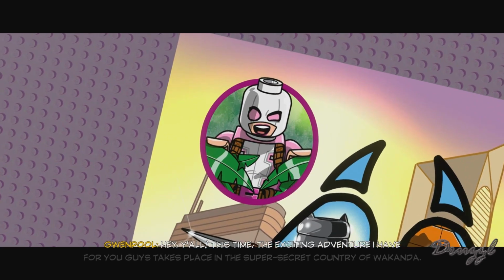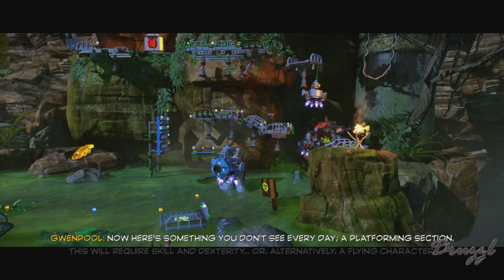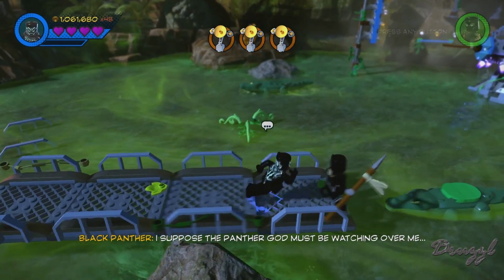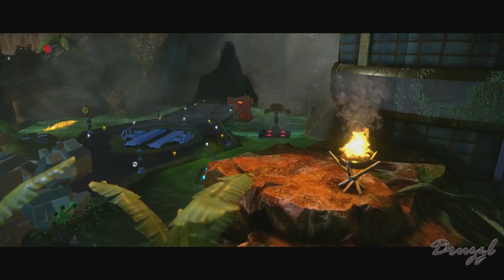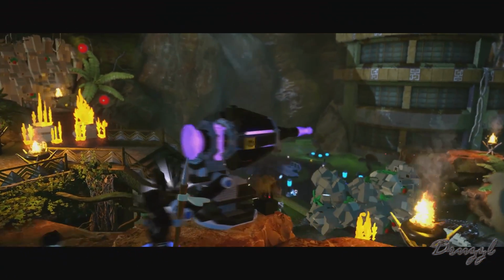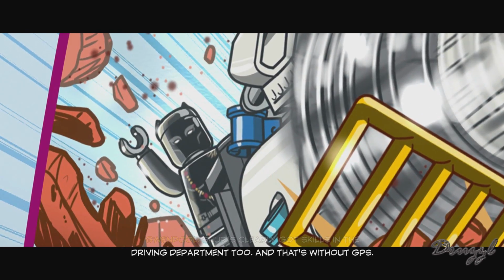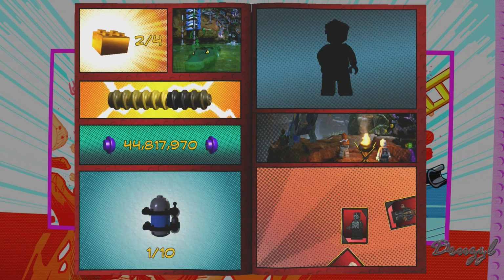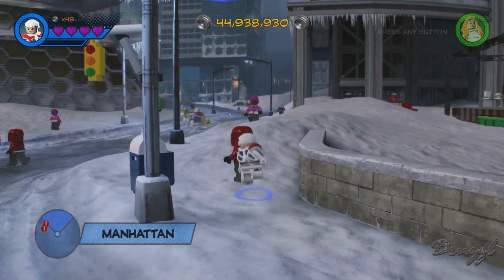Wakanda Dig It - [32] - Let's Play Lego Marvel Super Heroes 2 (PS4)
Let's fight a giant squid while protecting some batteries!!